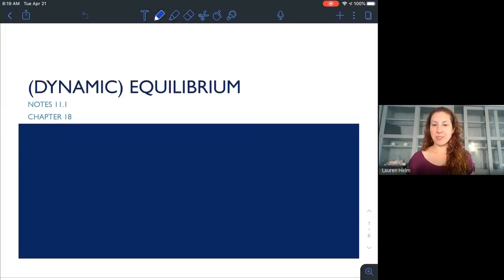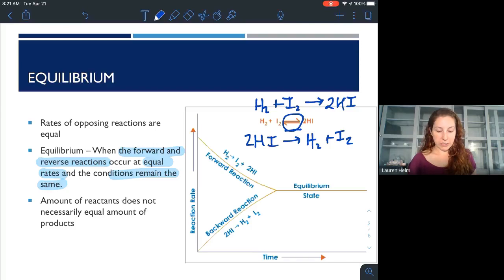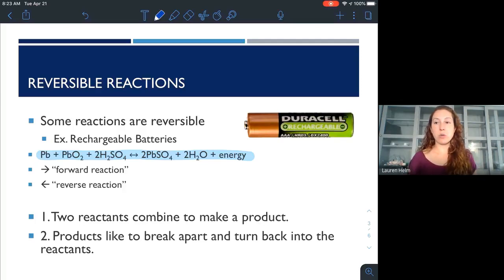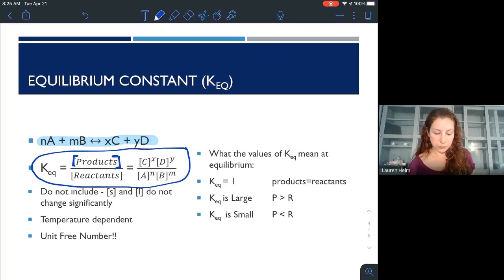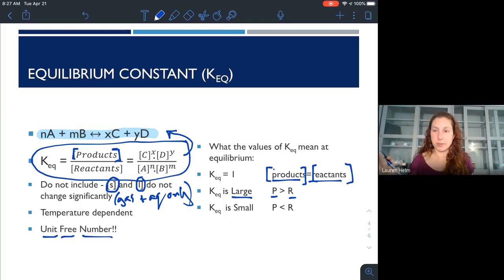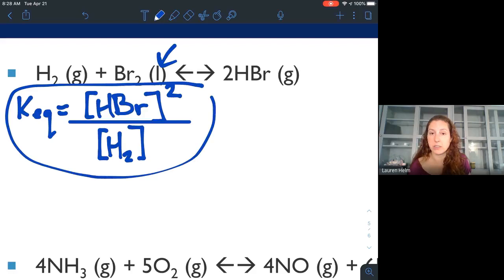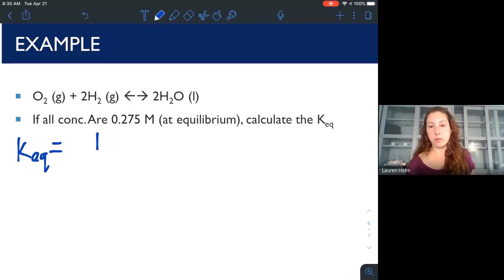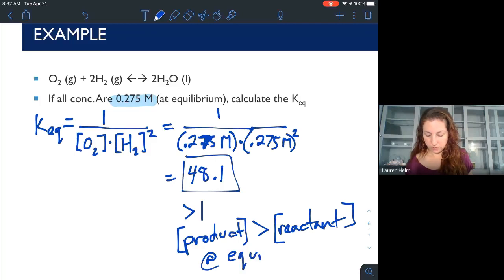Video Notes 11.1 Dynamic Equilibrium